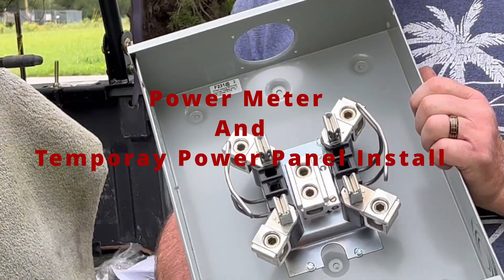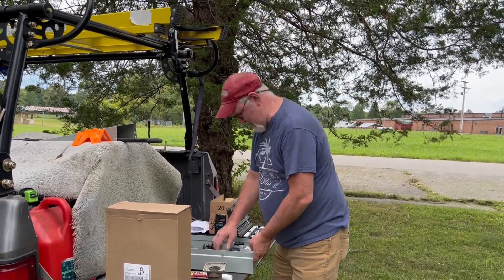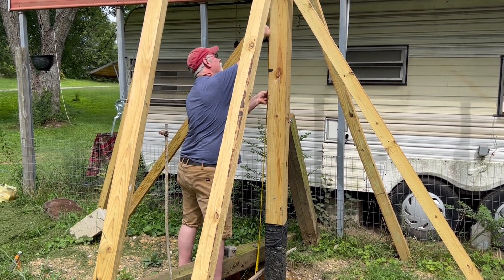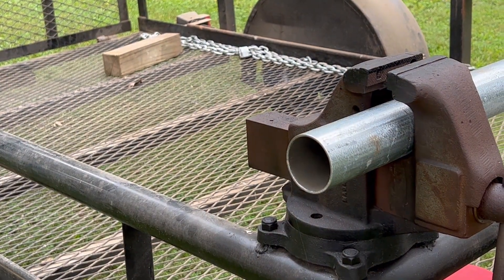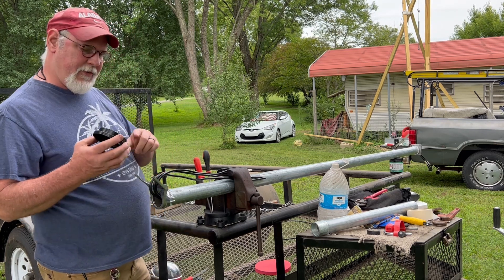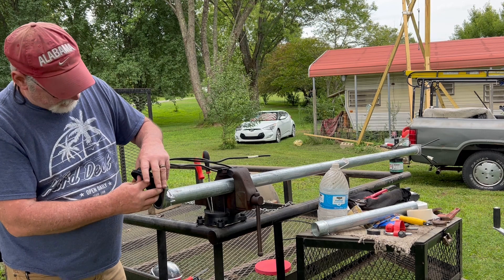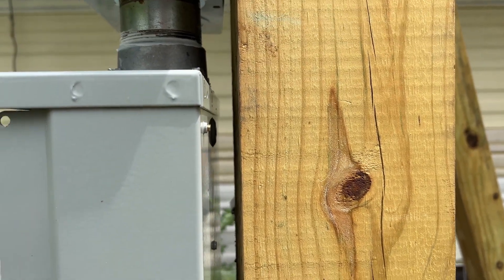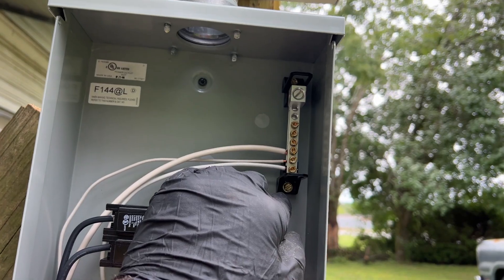Installing Temporary Power | Eaton RV Power Panel And Eaton Service Meter Installation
How to install temporary power panel and service meter for your RV.

Service meter: Eaton Cutler-Hammer 200 amps...

RV power panel: CHU1N9N4NS